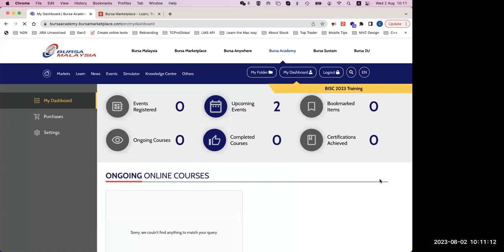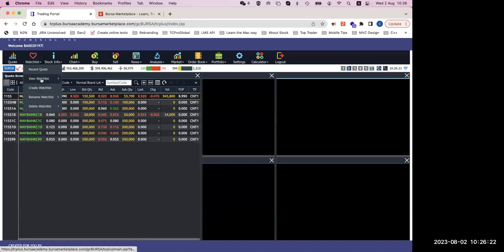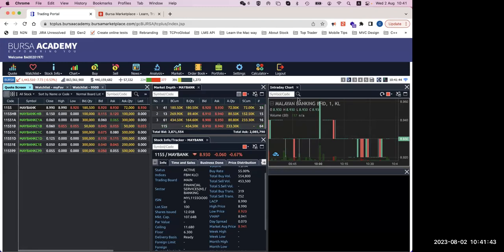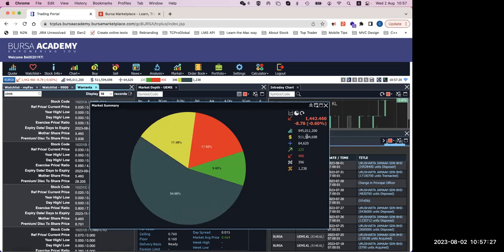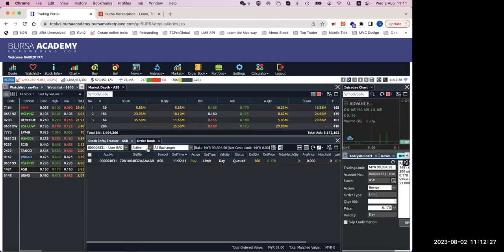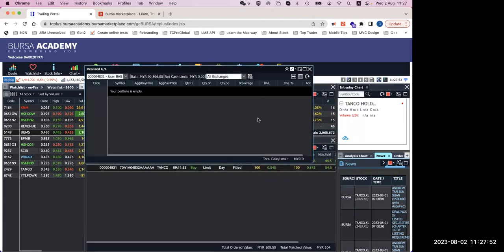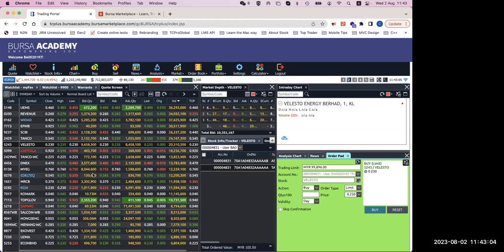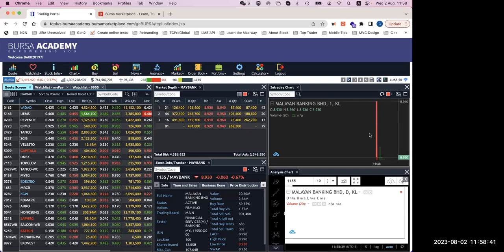N2N Trading Platform Tutorial and BISC Trading Rules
This session is designed to assist you in becoming familiar with the trading platform for BISC 2023.

During the briefing session, we will walk you through how the trading platform works, providing you with useful tips on navigating its tools and features. The technical specialists will be there to answer any questions you may have in regard to the trading platform